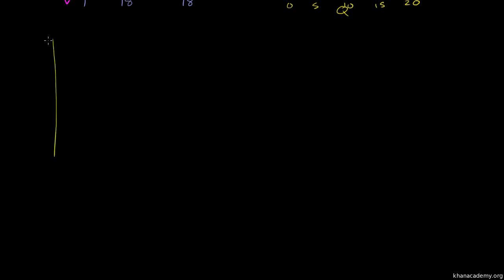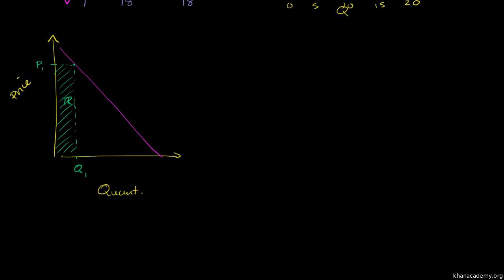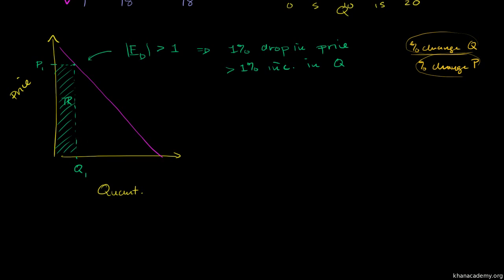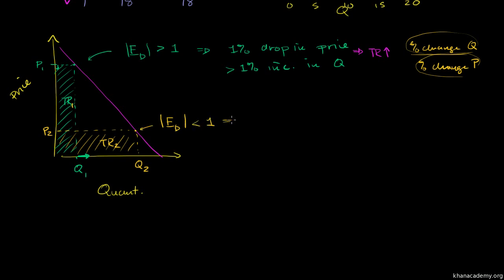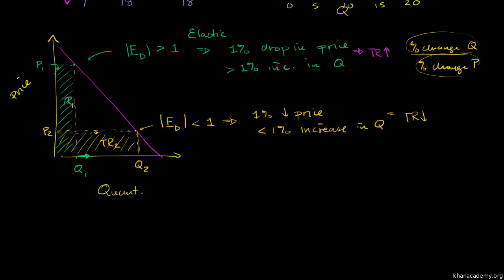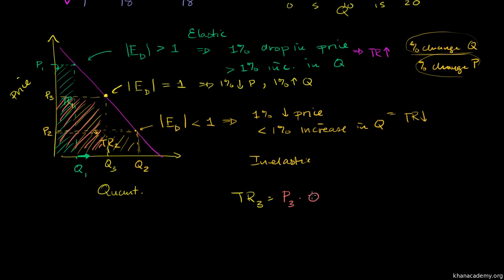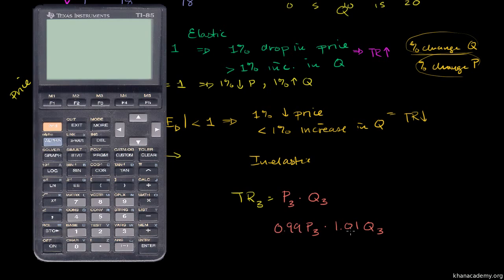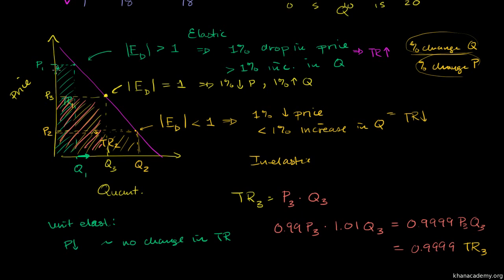Saylor.org ECON101: Khan Academy's "More on Total Revenue and Elasticity"